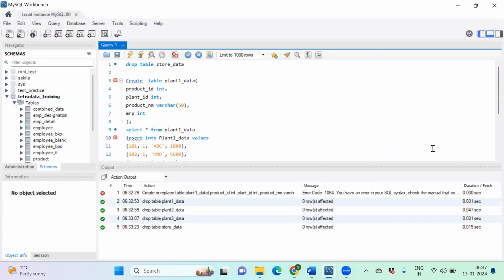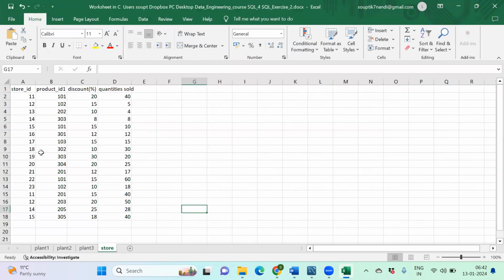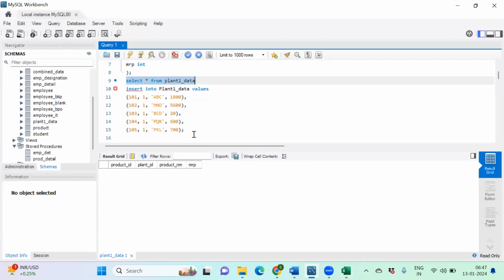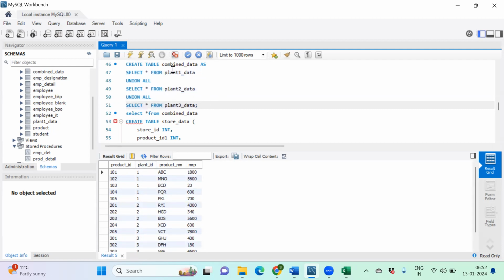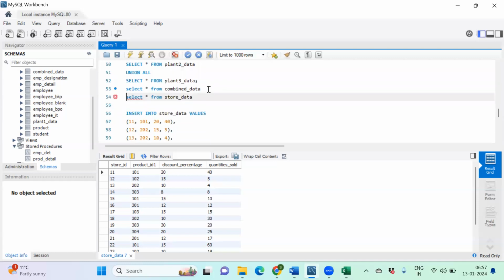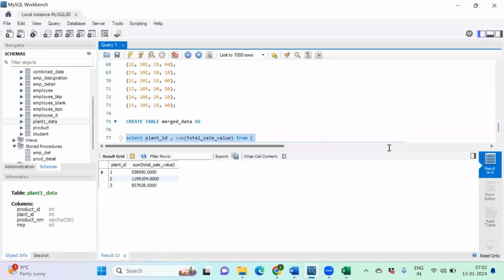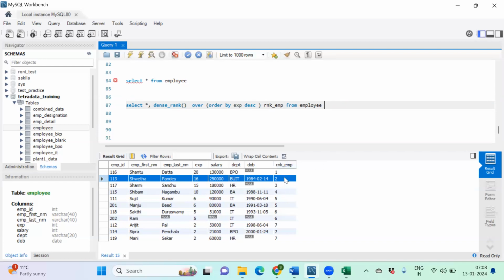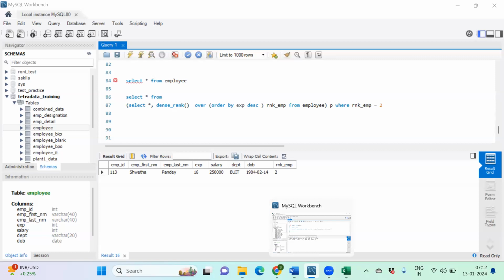Data Course Class 12